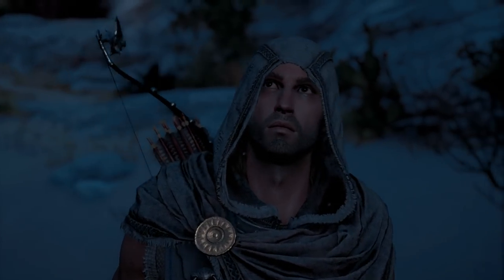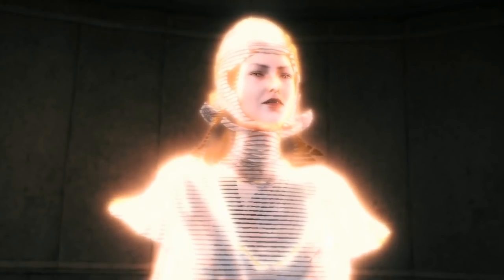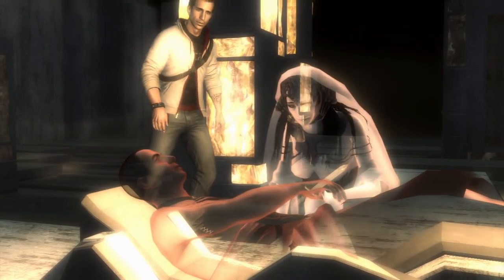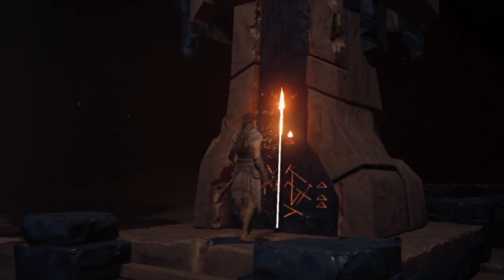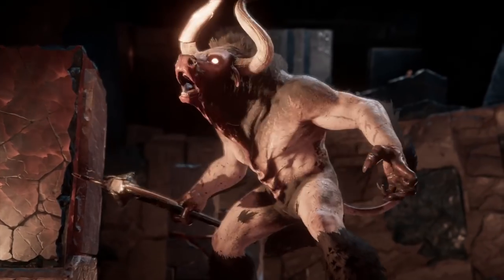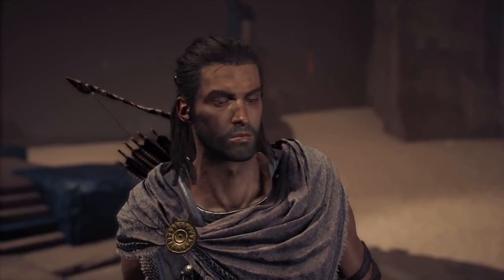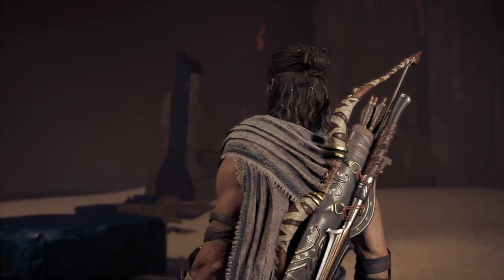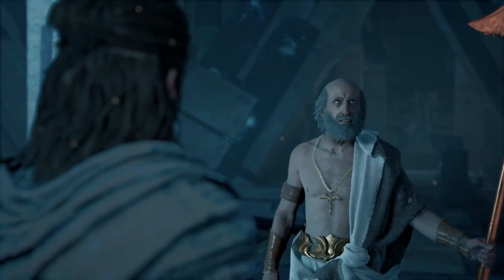Assassin's Creed: The Truth Episode 25 - The Ancient Forge in Odyssey (Explanation & Theories)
These Truth videos would not be possible without the amazing people working over on the AC Wiki. Here's some extra reading pages on there, related to this video: